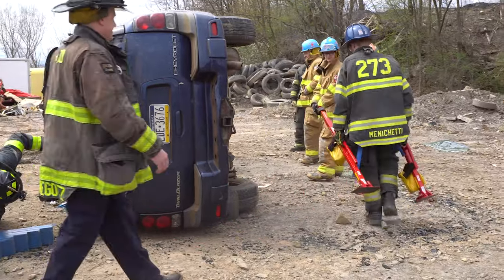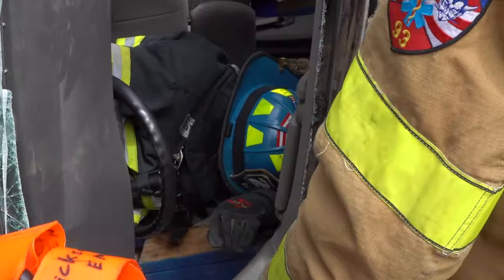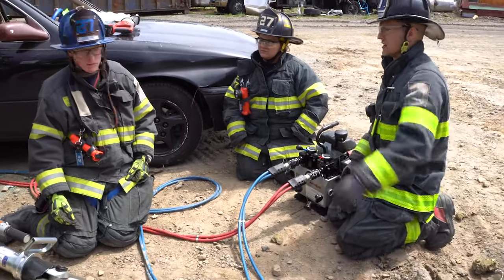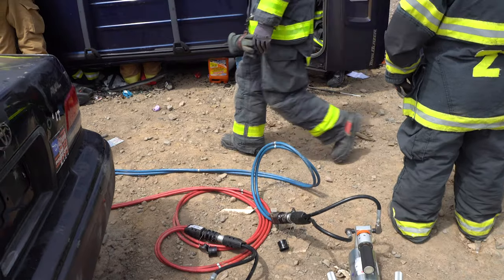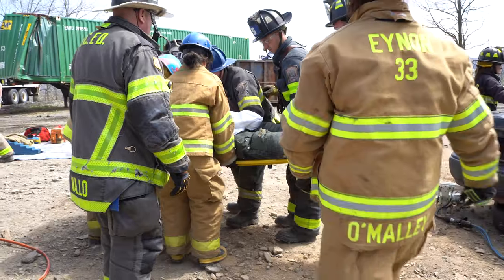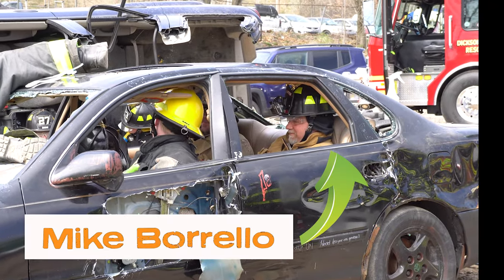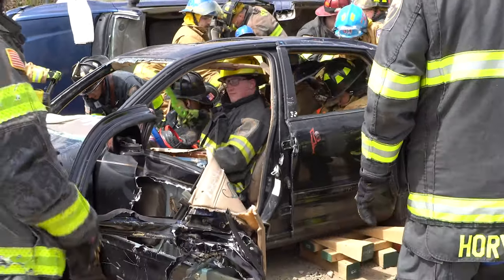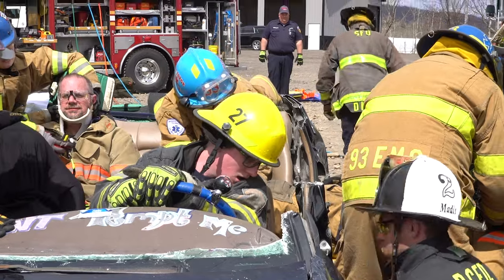DIFFICULT Vehicle Rescues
Today's video is PART 2 of Basic Vehicle Rescue class with Pennsylvania Ambulance, Dickson City Fire, and Throop Fire departments.  This video puts every student to the ultimate test.  They must deal with a vehicle that has been turned on its side, while also assessing and treating multiple patients.  This was a stress-induced test that everyone did very well at.  We pray that these students don't actually face incidents like this too early in their careers or volunteering.   Bring on the CHAOS

Verse of the day: 2 Corinthians 12:9
But he said to me, "my grace is sufficient for you, for my power is made perfect in weakness." Therefore I will boast all the more gladly of my weakness, so that the power of Christ may rest upon me.

Recommended Products:
-Philips HeartStart AED
-MediTac Premium IFAK Kit
-Lightning X First Responders Medical Backpack
-Coast 710 Lumen Flashlight
-Decked.com/heroesnextdoor
-Aura.com/heroesnextdoor